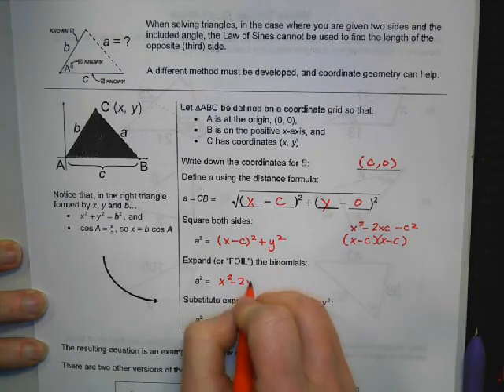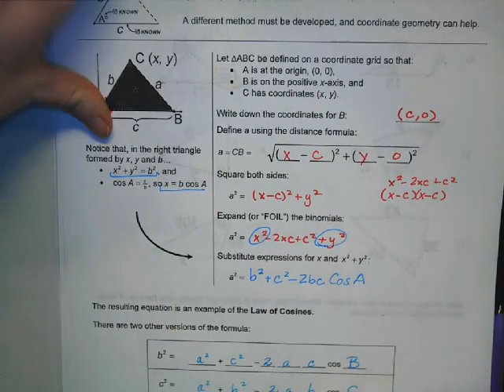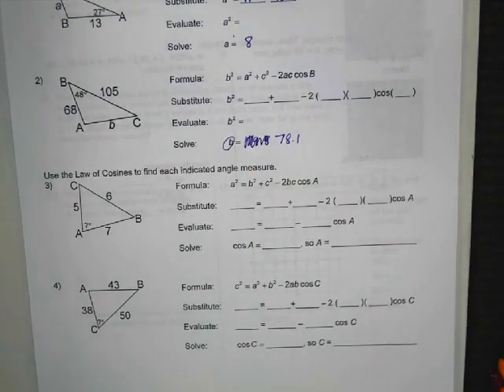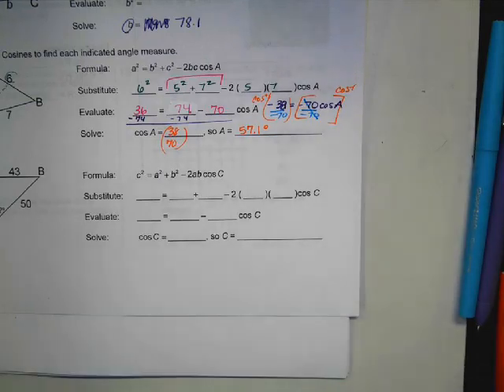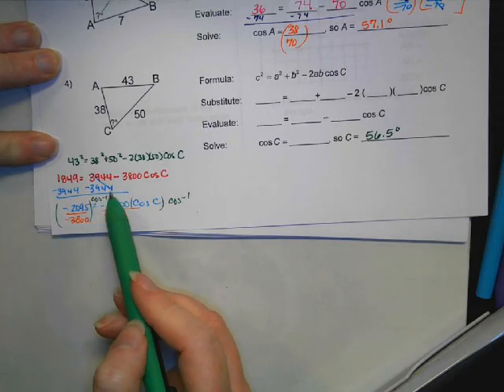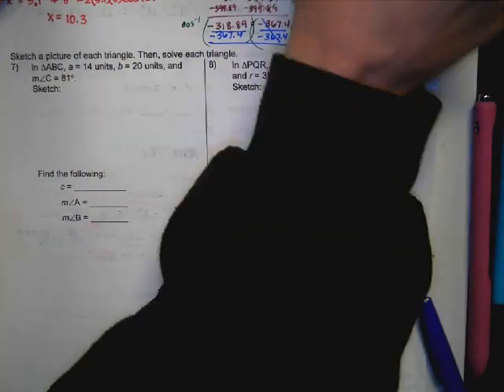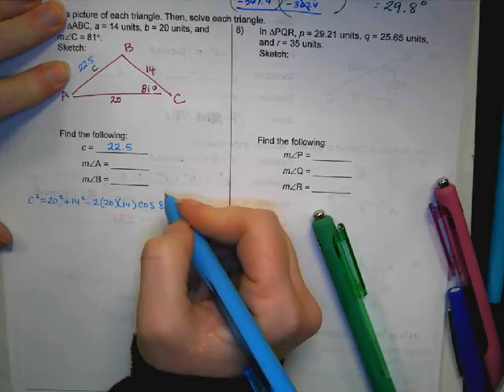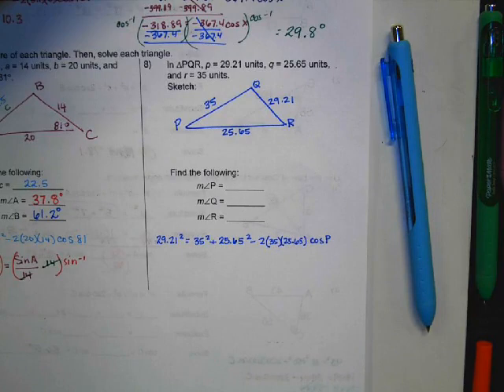Law of Cosines